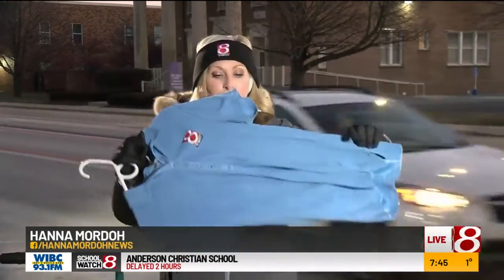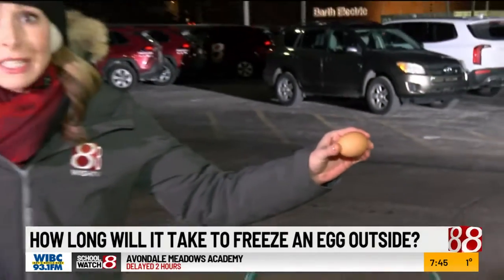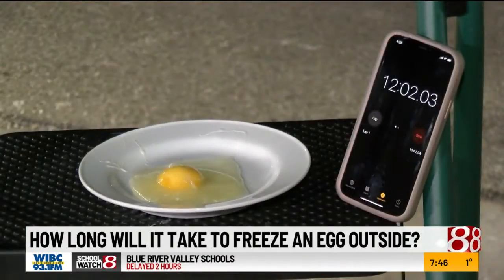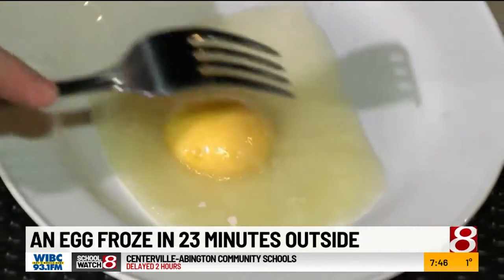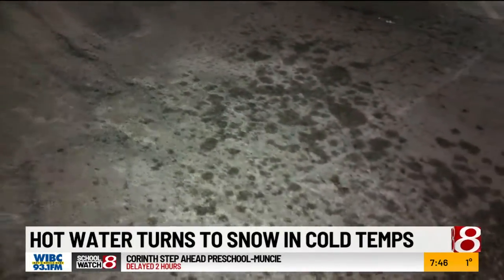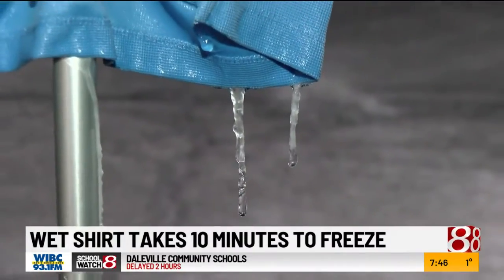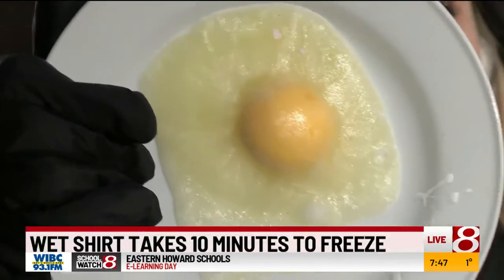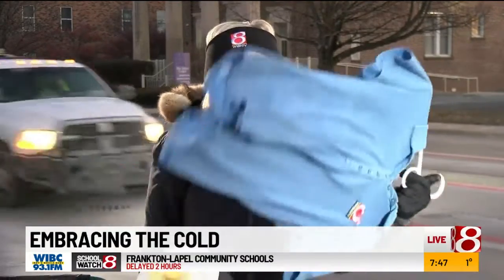Frigid temps freeze egg and wet clothing fast